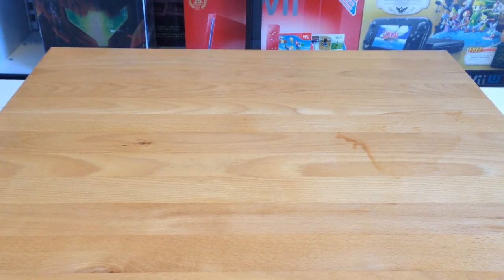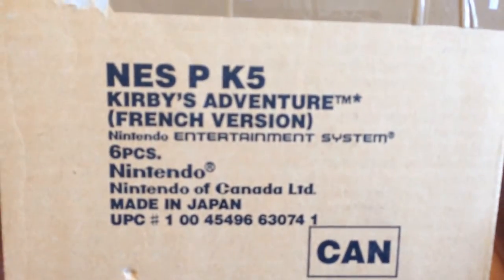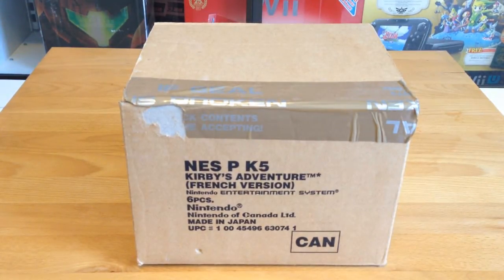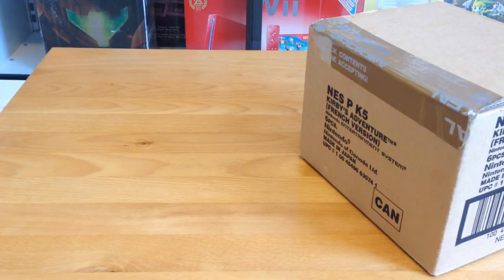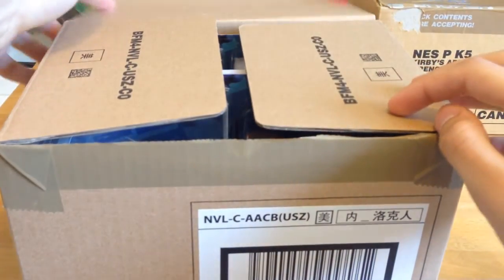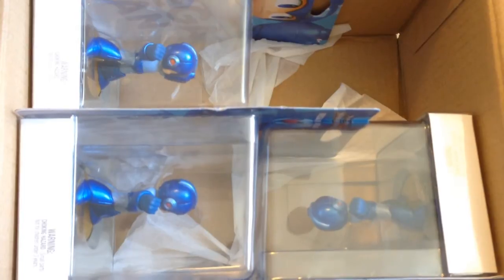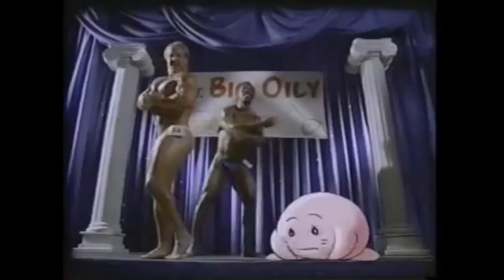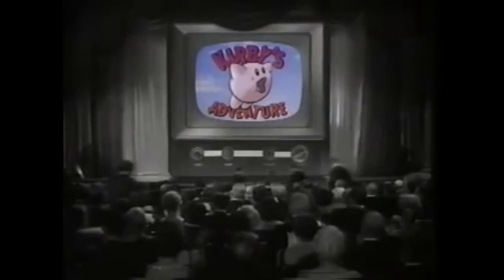Factory Sealed Crate of Kirby's Adventure (1993, NES)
This may be the most rare item I've ever obtained in the history of me collecting. Nintendo collecting, that is. Anybody who is into collecting Nintendo items, THIS is the video for you.

This is literally a 100% FACTORY SEALED Shipping Crate of the famous NES game: "Kirby's Adventure". This game released on the 1st of May in 1993, and since then, this box has been preserved. It's almost the 22 year anniversary of this title, and to celebrate, I have what may be the LAST of its kind on the planet.